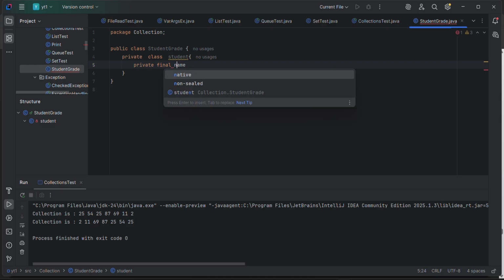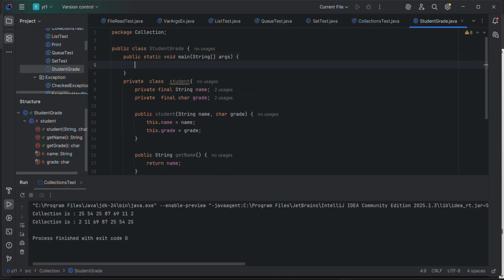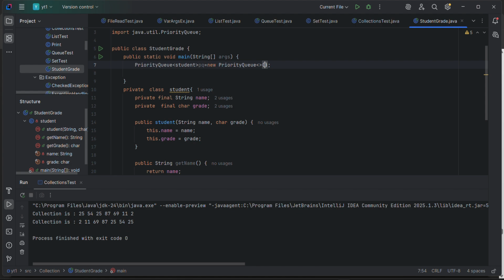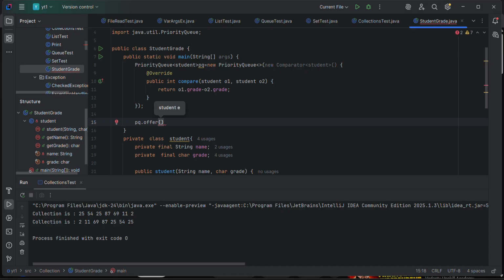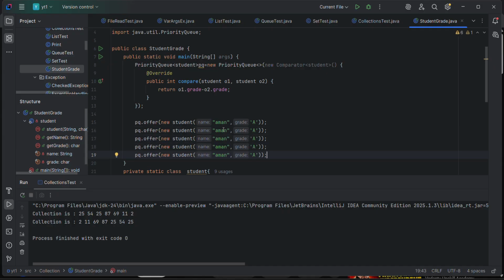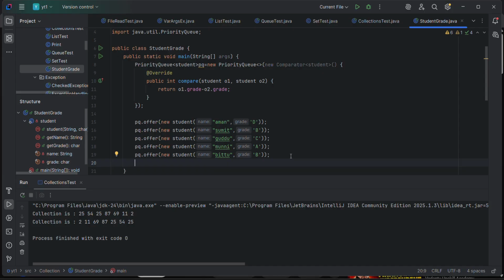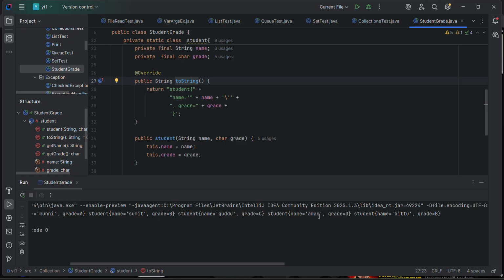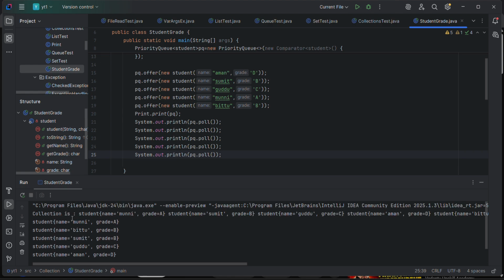PriorityQueue with Custom Class in Java | Student Comparator Example | Java Collections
In this video, we'll create a PriorityQueue of a custom Student class containing attributes such as name and grade.

We'll use a Comparator to order students according to their grades and understand how PriorityQueue works with custom objects.

📌 Topics Covered:

PriorityQueue in Java
Custom classes
Student class
Objects in PriorityQueue
Comparator
Custom sorting
Ordering students by grade

Example:

Student: Aman - Grade: 85
Student: Rahul - Grade: 92
Student: Priya - Grade: 78

The PriorityQueue will process students according to the comparator-defined grade priority.